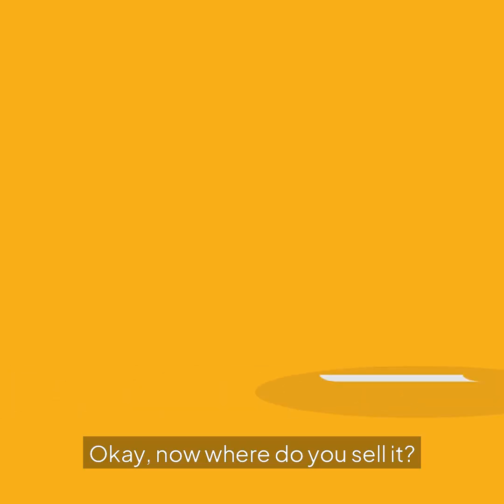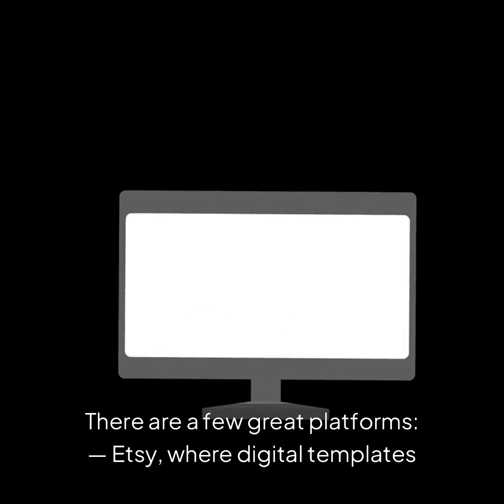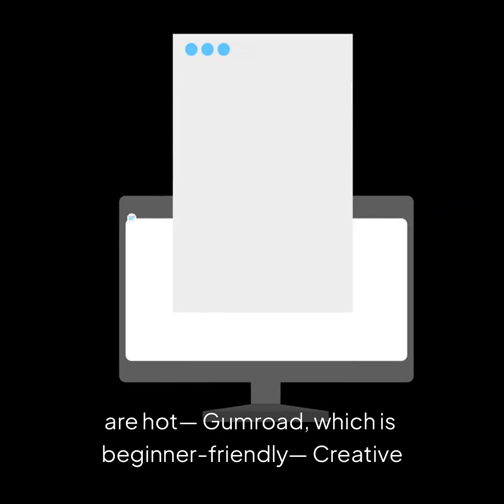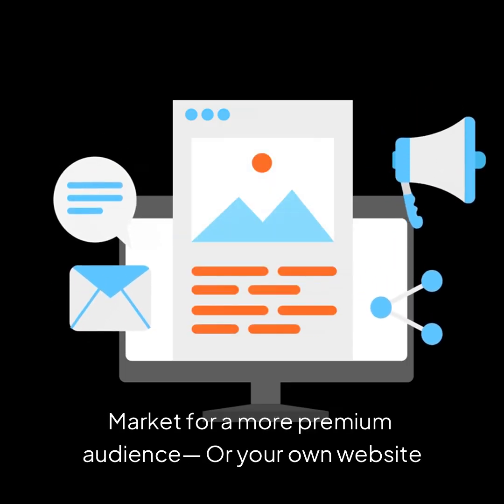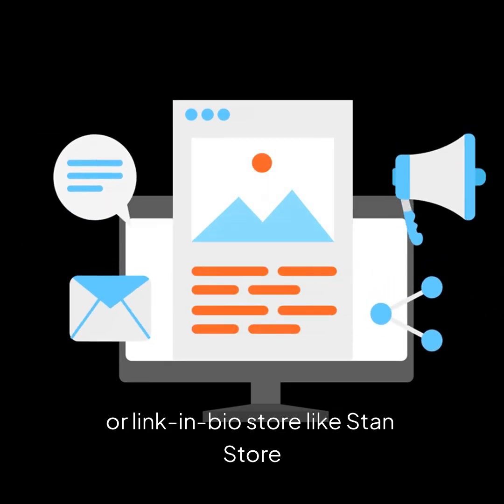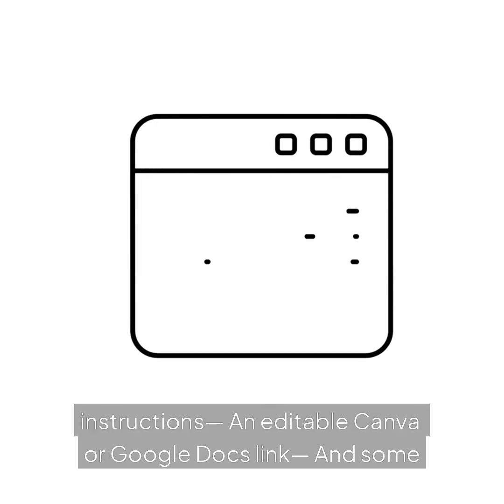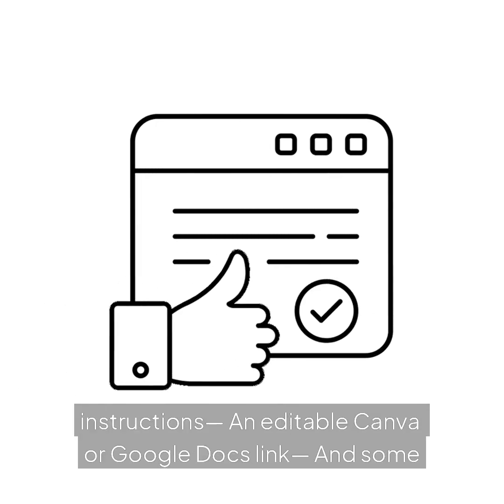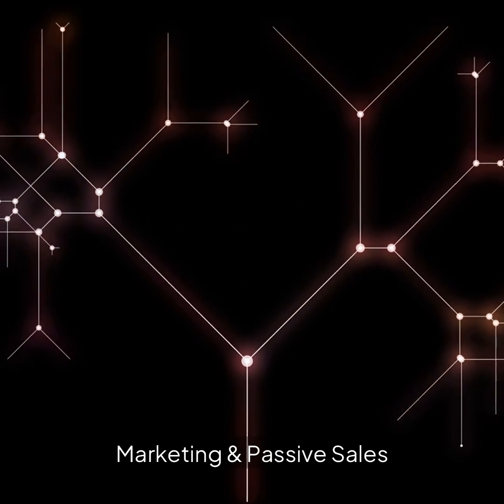📄 How to Make an Invoice Template & Sell It Online | Step-by-Step Guide for Beginners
Want to earn passive income by selling simple digital products? In this video, I’ll show you how to create a professional invoice template from scratch and how to sell it online on platforms like Etsy, Gumroad, and Canva. You don’t need any design experience — just follow along and start building your own profitable template shop!

🛠️ What You’ll Learn:

Why invoice templates sell so well
Tools you can use (Canva, Google Docs, Excel, etc.)
How to design a clean and customizable invoice
Exporting your invoice as a digital download
Where and how to sell it online (Etsy, Gumroad, Shopify, more)
SEO tips and pricing strategies
Final tips for passive income success

🎯 Perfect for:

Freelancers & small business owners
Digital product sellers
Beginners looking to start an online business
Anyone who wants to make money from simple templates
✅ Recommended Tools:
Canva –
Etsy Seller Handbook –
Gumroad –